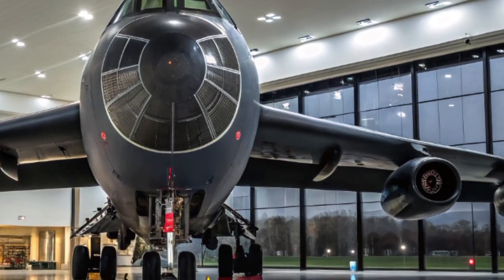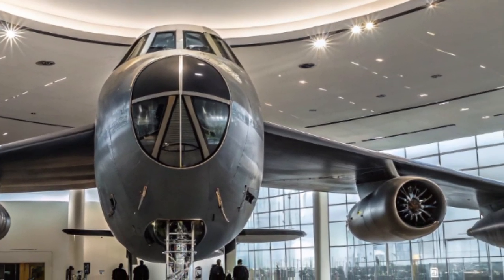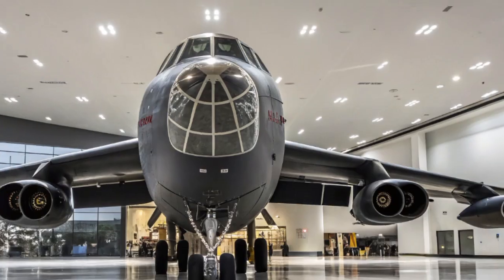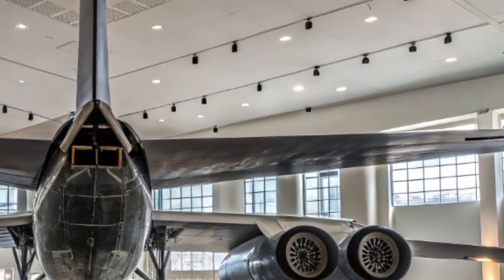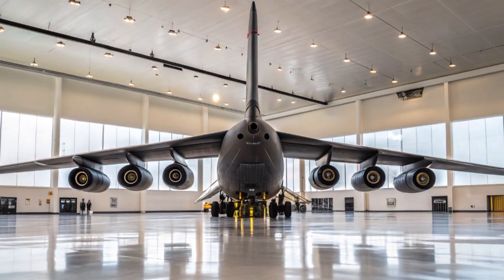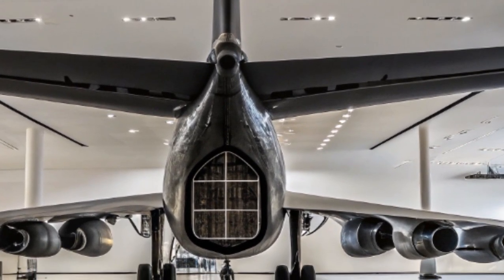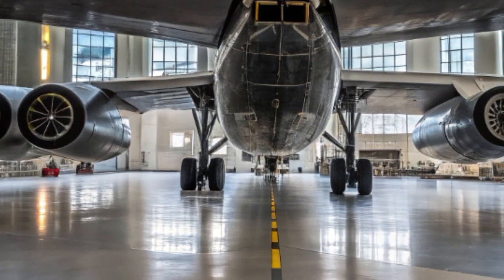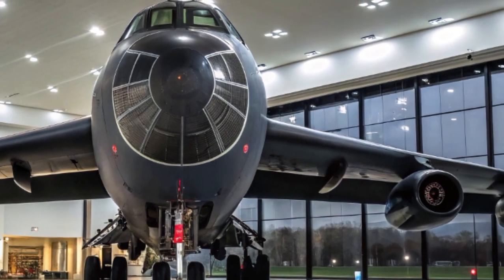"B-52 Bomber 2025 | 70 Years Later and Still Dominating the Skies!"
description

In this video, we explore the legendary B-52 Bomber in 2025 – one of the longest-serving and most iconic aircraft in the history of aviation. Discover how this Cold War-era giant is being transformed for the modern battlefield with cutting-edge upgrades.

🔍 What’s Inside:

The B-52’s powerful new engines (Rolls-Royce F130)

Advanced avionics and radar systems

Weapon system modernization

Extended operational life into the 2050s

Why it remains a key part of U.S. air power

Despite being over 70 years old, the B-52 Stratofortress is more relevant than ever. Learn how the U.S. Air Force is breathing new life into this flying fortress in 2025.

📌 Channel Name: Auto Vehicle Info

B-52 modernization 2025

B-52 new engines

B-52 upgrades

US Air Force B-52

B-52 bomber latest update

B-52 bomber documentary

B-52 bomber in action

B-52 aircraft 2025

B-52 future plans

B-52 F130 engine upgrade

B-52 2025 features

Long-range bomber USAF

Modern US bombers 2025